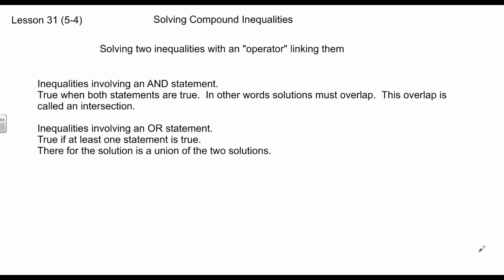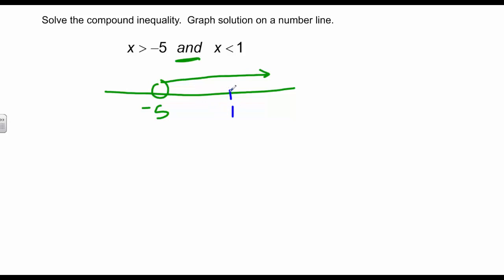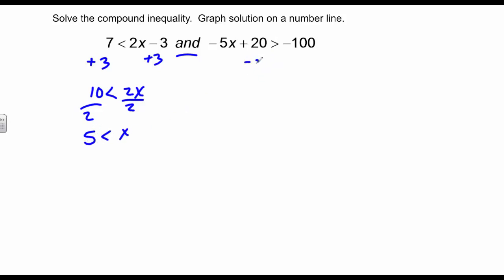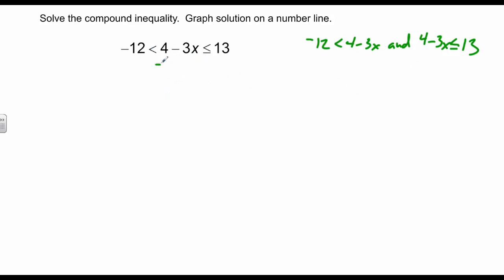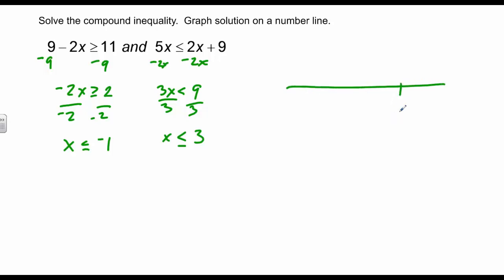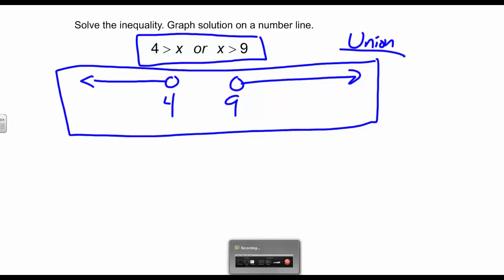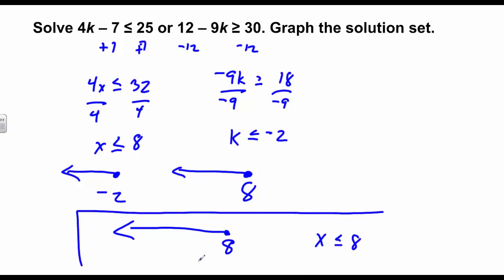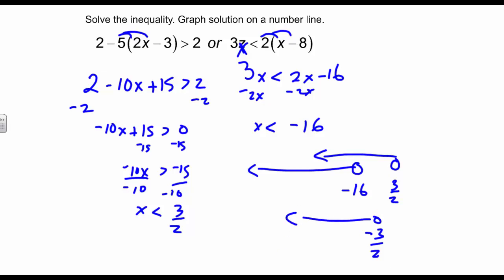32 Coumpound Inequalities